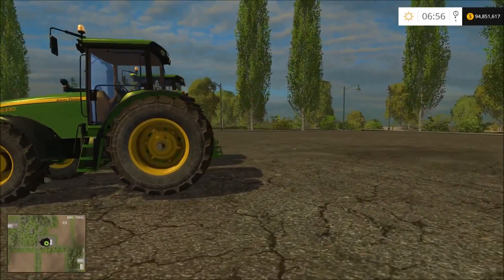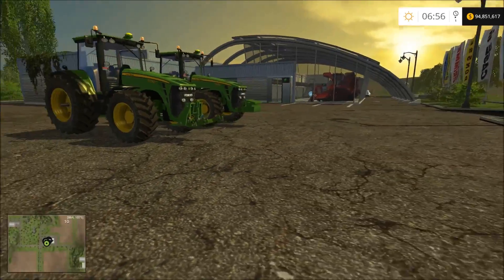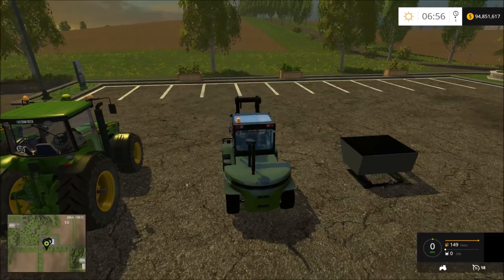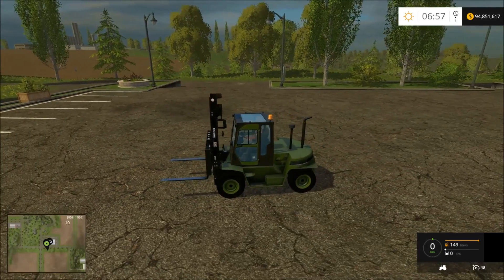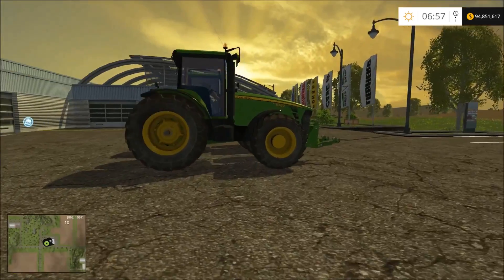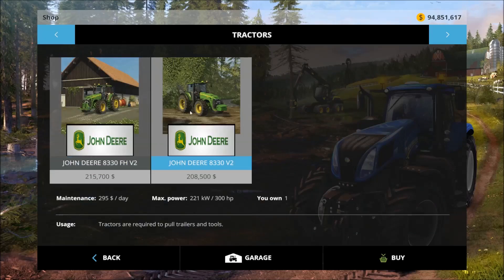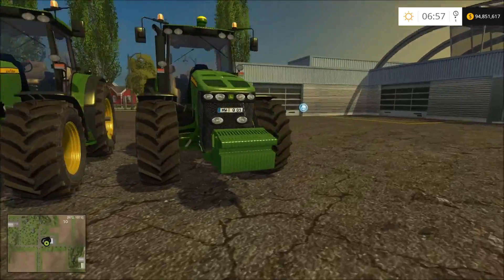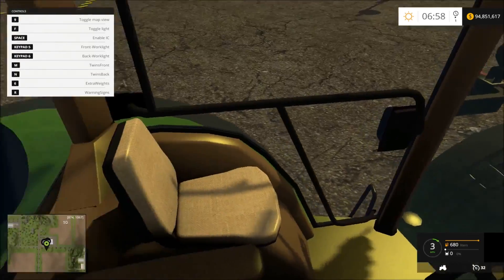Farming Simulator 2015 Mod Review #5 JohnDeere8330/Fork Lift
Thanks, Square2448